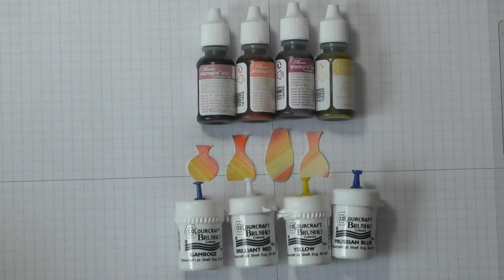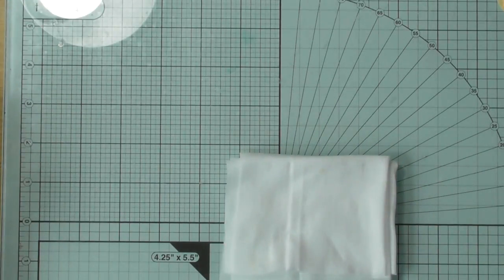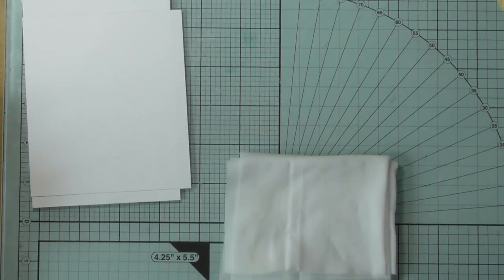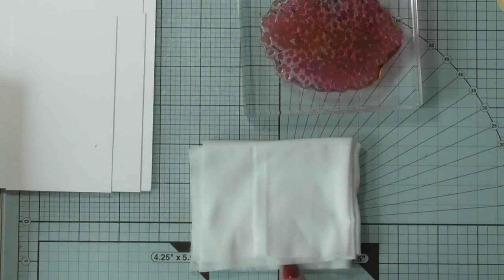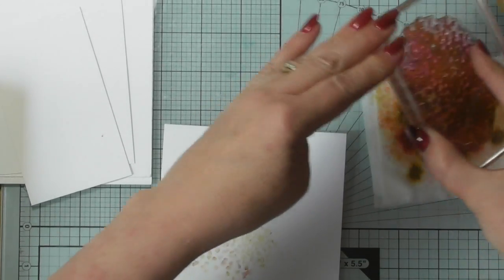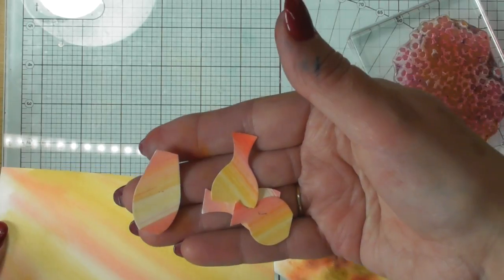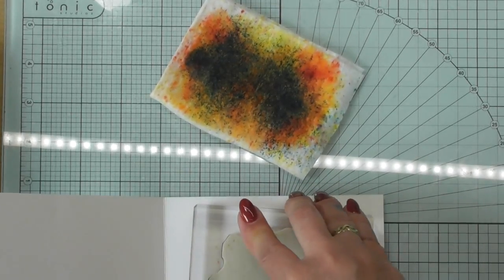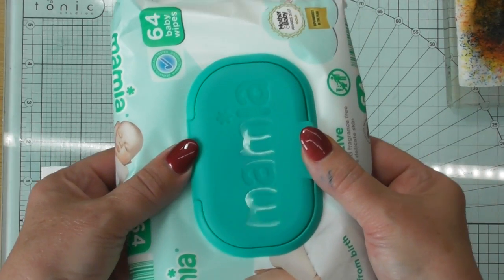Baby Wipe Technique using Brusho's and Re-Inkers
A fun look at a fantastic technique, using baby wipes to make amazing backgrounds, I used Stampin'Up! Re-inkers and something I have never seen before Brusho's (pigment powder)
I also write a fun daily craft blog which I will also leave the link to.